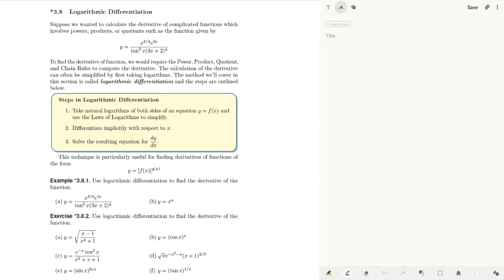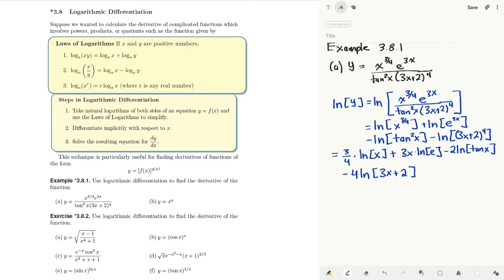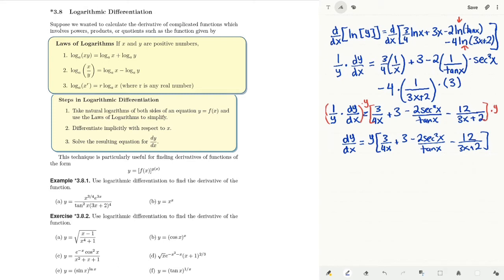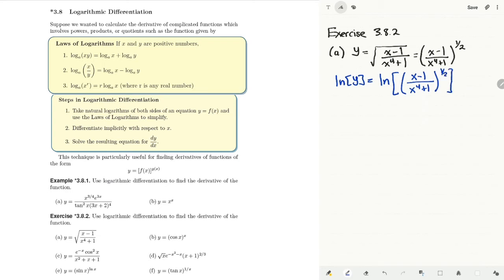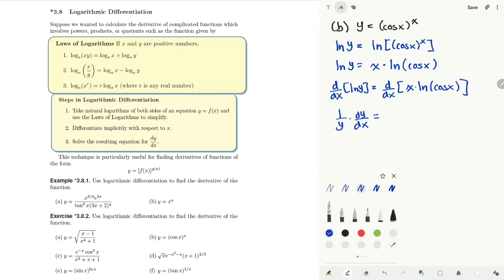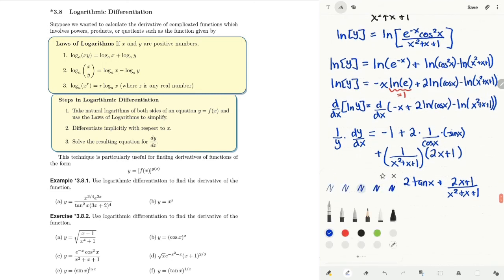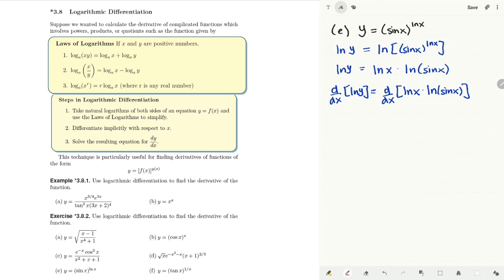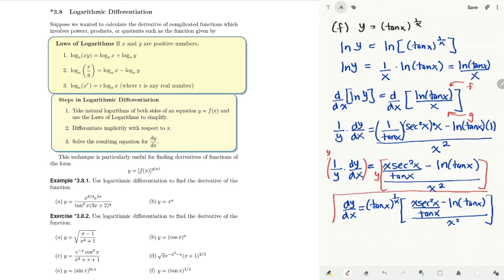Math 202 Video: 18.5 Logarithmic Differentiation